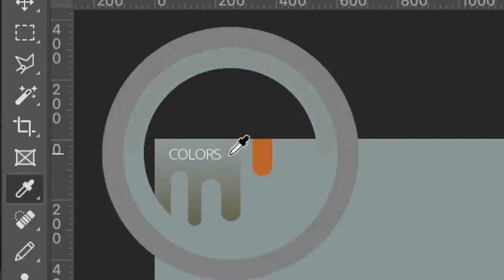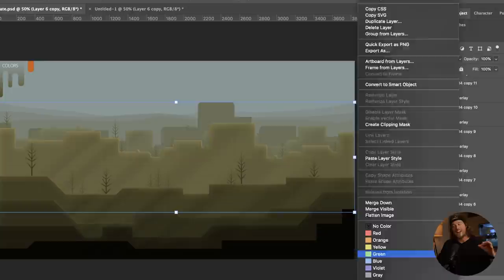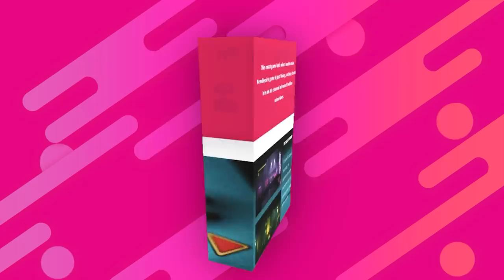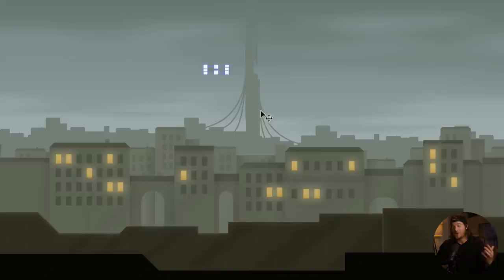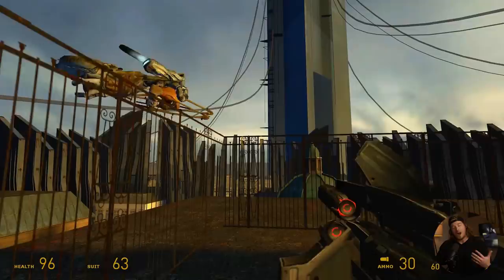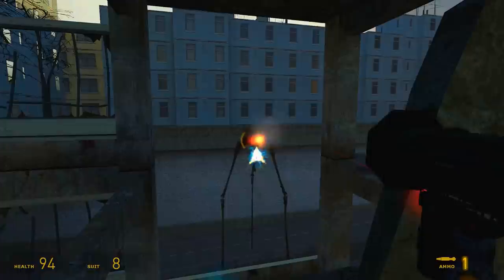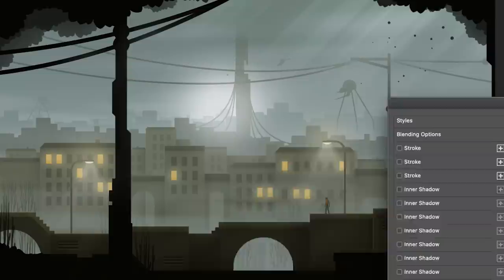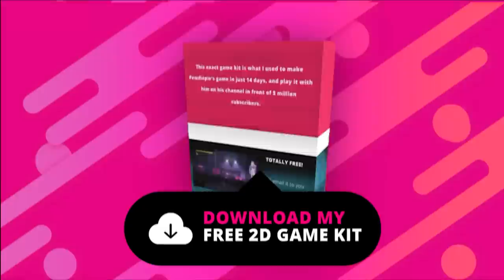I made HALF-LIFE... but it's 2D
Watch me attempt to recreate Half-Life 2 as a 2D game in this art timelapse!